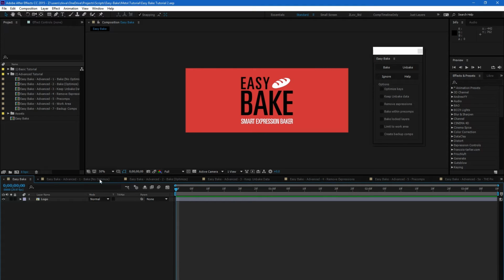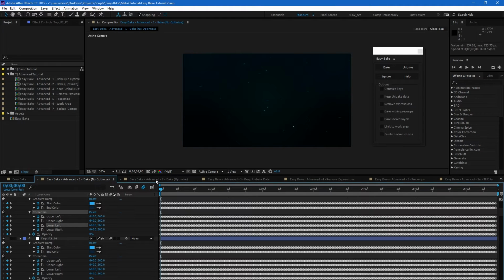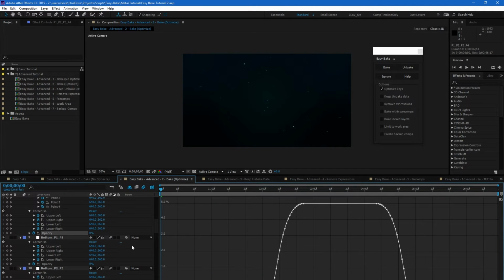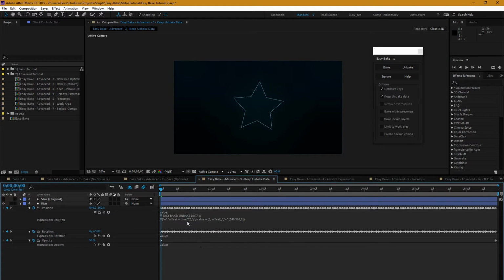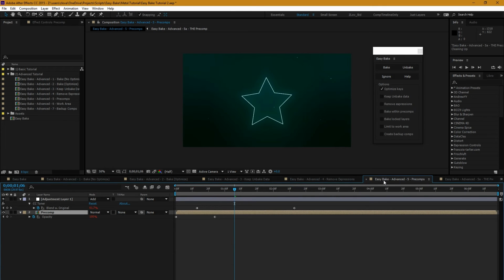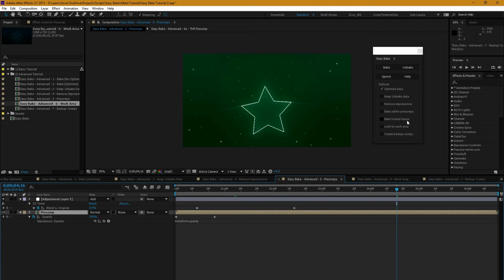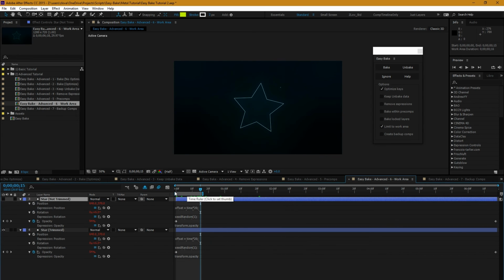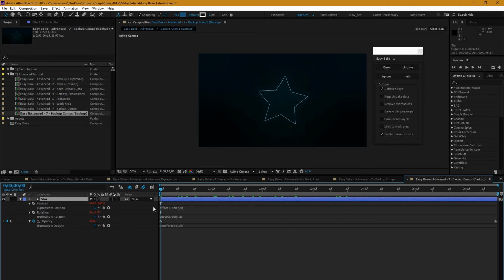Easy Bake Advanced Tutorial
Advanced tutorial covering all of the options in Easy Bake
Convert expressions to keyframes faster, simpler and with more control than ever before.